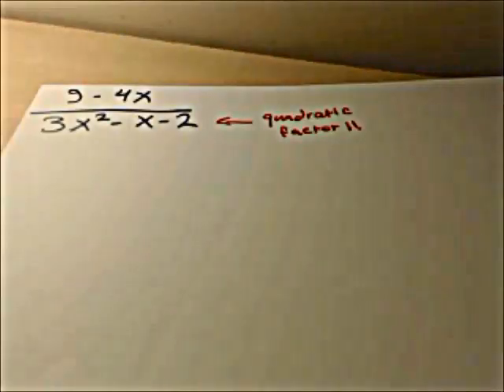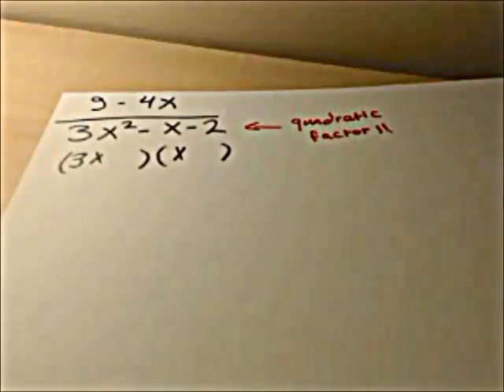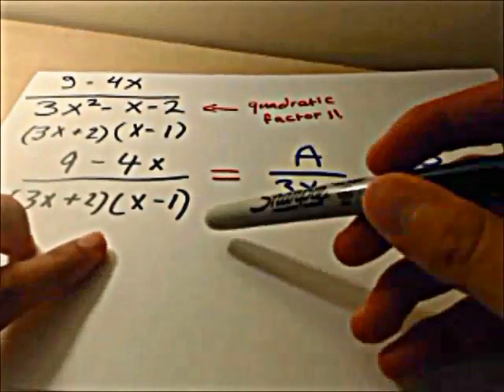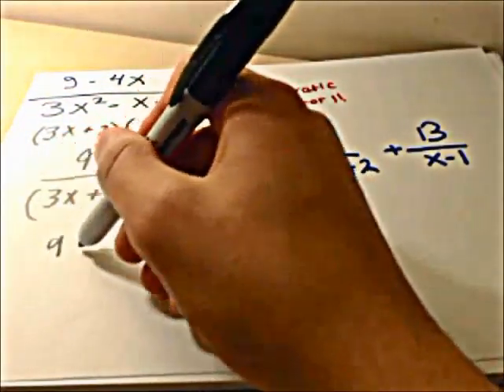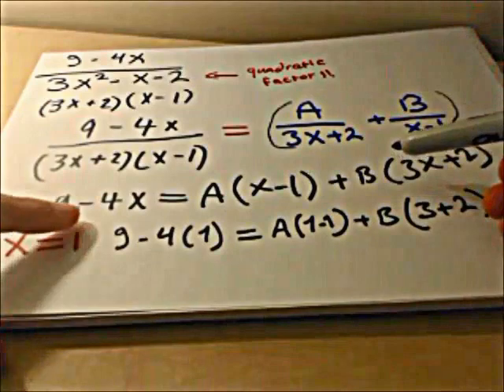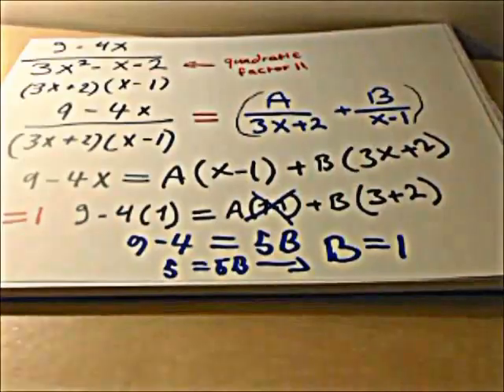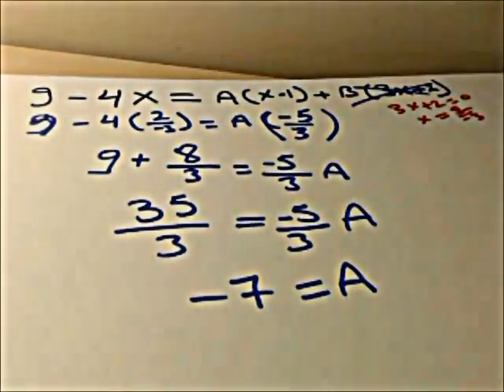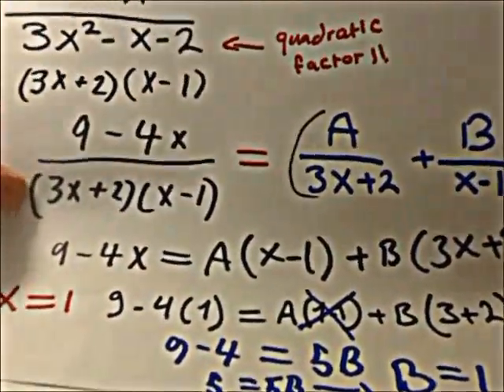Partial Fractions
Introduction to Partial Fractions.